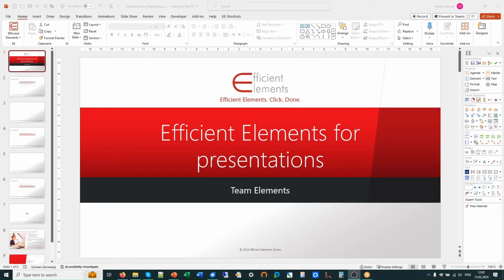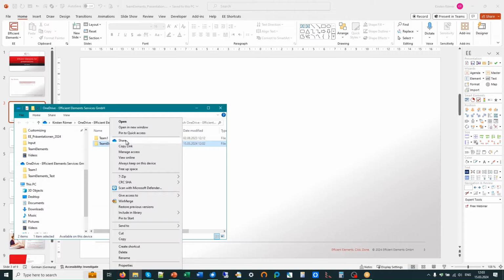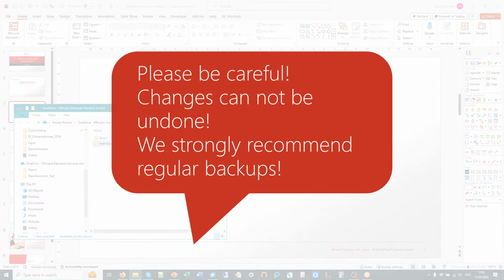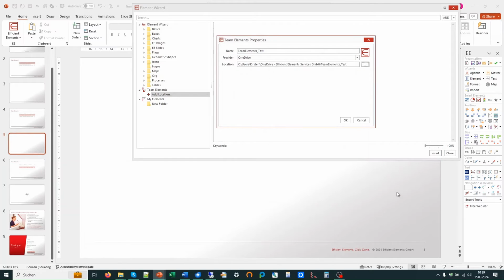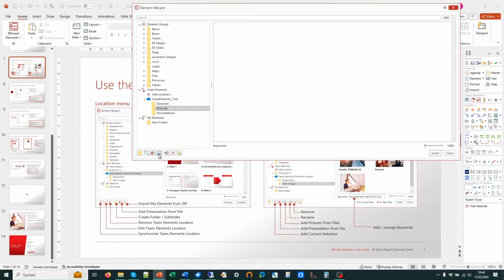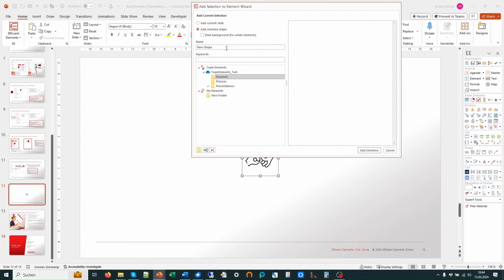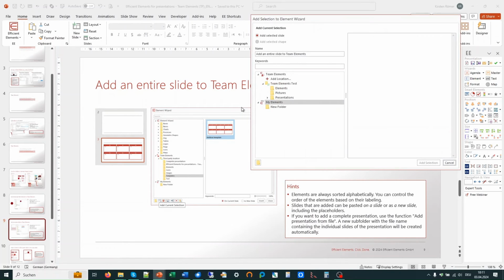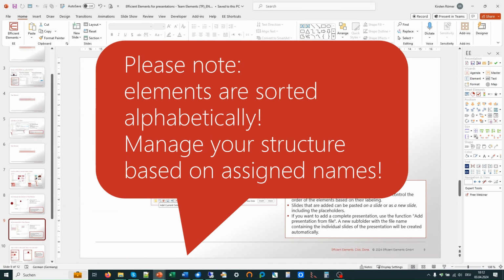How to use Team Elements in Efficient Elements for presentations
- set up a new Team Elements location based on OneDrive
- share the Team Elements location with your team
- upload contents to your Team Elements location